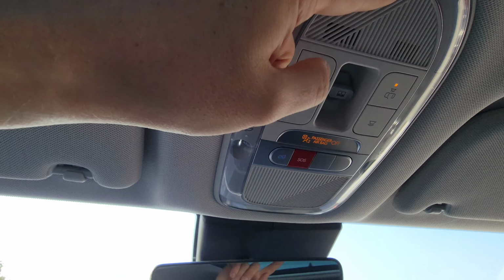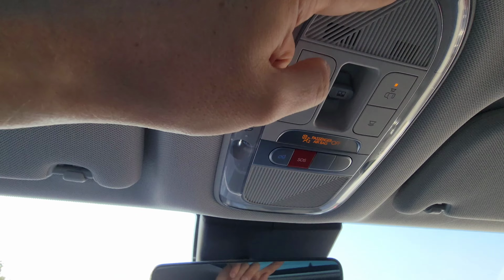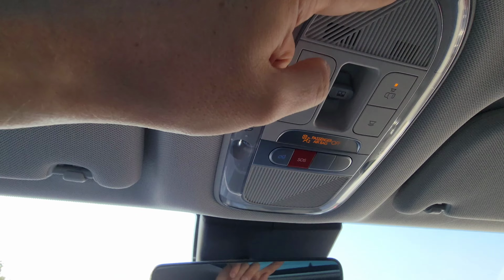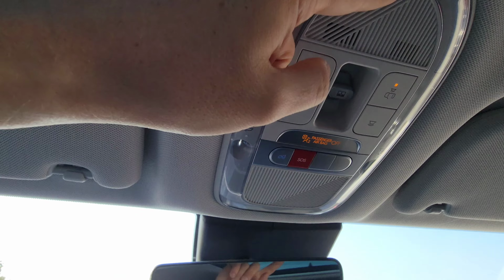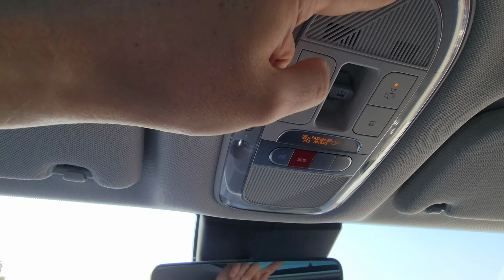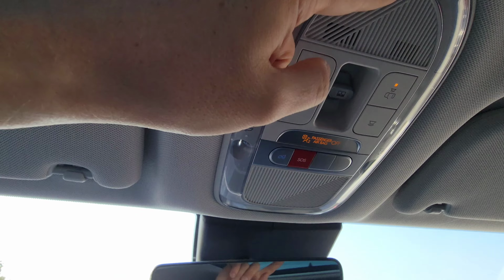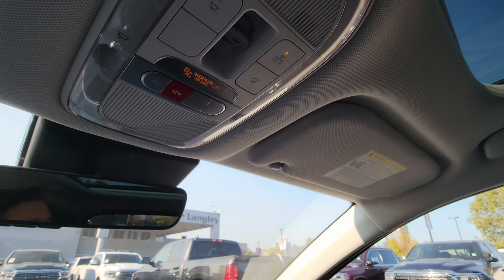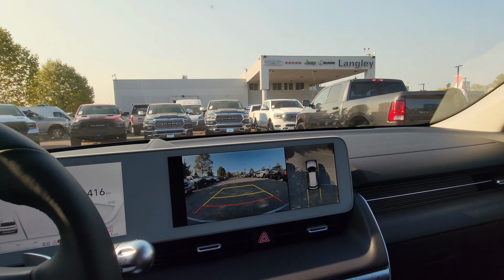2022 Hyundai Ioniq5 Ultimate Review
Year 2022
Make Hyundai
Model IONIQ 5
Body Style Coupe
Condition USED
Mileage 599
Transmission Automatic
Drivetrain AWD
Engine 239kW Electric Motor
Fuel Type Electric
Trim Preferred Long Range/ Leather/ Sunroof
Exterior Color Silver
Stock Number LC1447

Navigation, Heated Steering Wheel, Premium Audio, Apple CarPlay, Android Auto, Heated Seats, Power Liftgate, Lane Keep Assist, Collision Assist, Blind Spot Monitoring, Remote Keyless Entry, Aluminum Wheels, Rear View Camera

The timeless design of this 2022 IONIQ 5 makes it more than your daily driver, it will become your sanctuary. This 2022 Hyundai IONIQ 5 is for sale today.

Cutting edge, modern, innovative design meets classic, timeless, comfortable living in this 2022 IONIQ 5. A beautiful step into the future is made better with a thrilling driving experience, engaging infotainment, and a truly comfortable interior design. More than just your daily driver, this 2022 IONIQ 5 strives to be your new sanctuary, your home away from home. Don't just drive, make your commute an experience in this 2022 IONIQ 5.This coupe has 599 kms. It's silver in colour . It has a cvt transmission and is powered by a 239kW Electric Motor engine.

Our IONIQ 5's trim level is Preferred. The navigation equipped infotainment on this Ioniq 5 Preferred is further enhanced with a Harman Kardon audio system, Android Auto, and Apple CarPlay for an always engaging experience. Heated seats and a heated steering wheel provide incredible comfort while proximity keyless entry and a power liftgate offer modern convenience. Distance pacing cruise with stop and go, evasion assist, automatic braking, lane keep assist, parking sensors, blind spot assist, and a rear view camera help you stay safe on the road or the parking lot, while aluminum wheels and a wing spoiler provide stunning style.

All of our vehicles undergo a meticulous 121 multi-point inspection from one of our certified technicians. We guarantee our inspections and give you a complementary Powertrain warranty for 3 months or 5000 km from time of purchase so you know you are buying only the highest quality vehicles with peace of mind. CarProof reports available!

👍Why Buy From Us:

    ✅ In-house Lease Available
    ✅ Owe 12 dealerships (many different brands)
    ✅ Over 250+ Pre-owned Vehicles of All Makes and Models on site
    ✅ All Vehicles Come With Full Safety Inspection and CARFAX Report
    ✅ Same Day Approvals in Most Cases
    ✅ ICBC on Site
    ✅ All Makes and Models Accepted on Trade
    ✅ Warranty Available
    ✅ No Down Payment Required
    ✅ We work with No/Bad/New Credit!!
    ✅ Shuttle Service Available
    ✅ Cover 500$ expenses out of town customer

💰 WE FINANCE EVERYONE
✅ New To CANADA
✅ Bad Credit / No Credit
✅ Bankruptcy
✅ Consumer Proposal
✅ Ask Us About Cash Back up to $20,000 or How You Can Get Up to 6months With No Payments